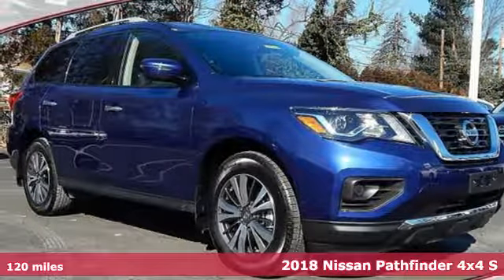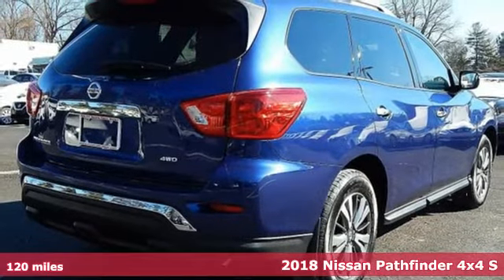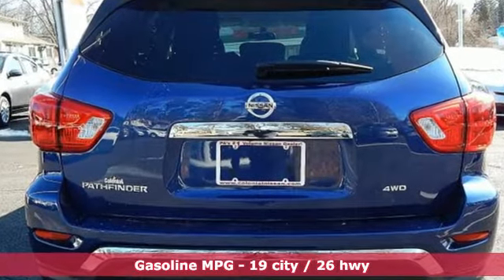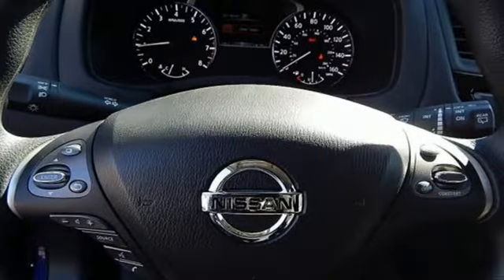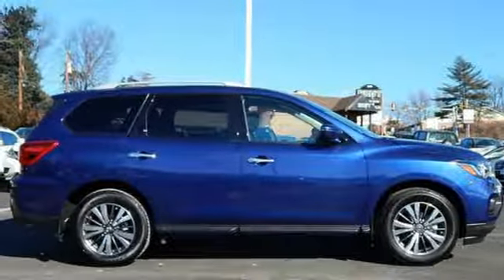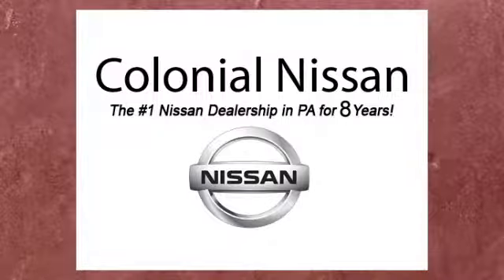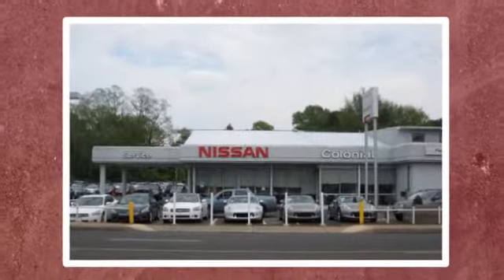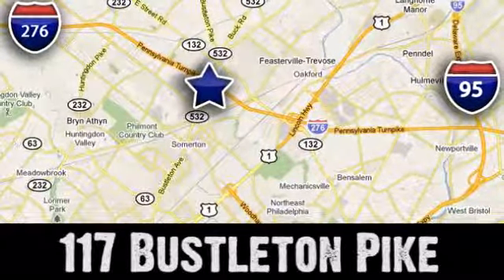2018 Nissan Pathfinder Feasterville Philadelphia, PA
Year: 2018
Make: Nissan
Model: Pathfinder
Trim: S
Engine: 6 Cyl. 3.5 L
Transmission: Variable
Color: Caspian Blue
Interior: Charcoal
Mileage: 120
Stock #: P20742
VIN: 5N1DR2MM3JC653417

Address:
117 Bustleton Pike